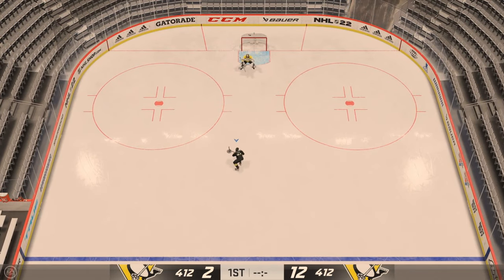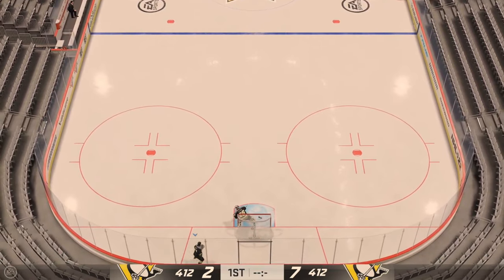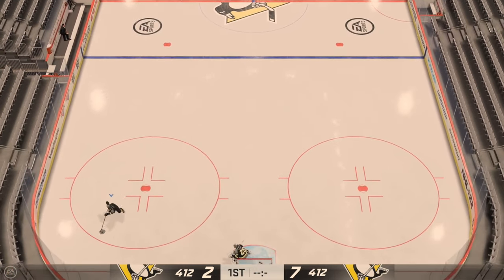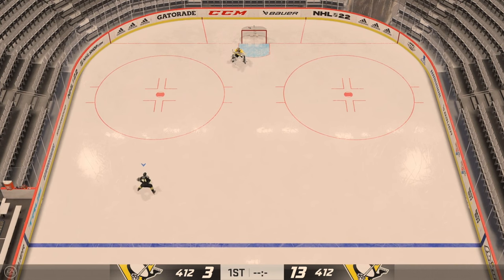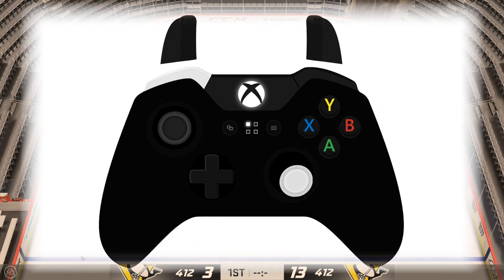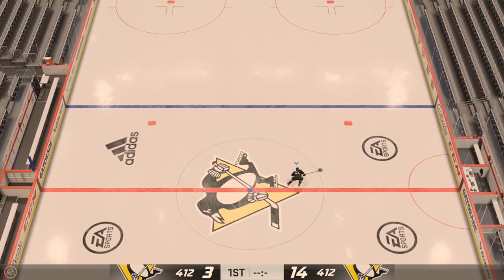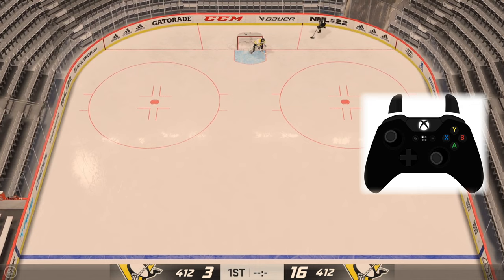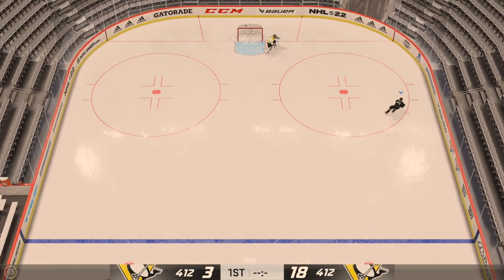NHL 22 - The Michigan Tutorial